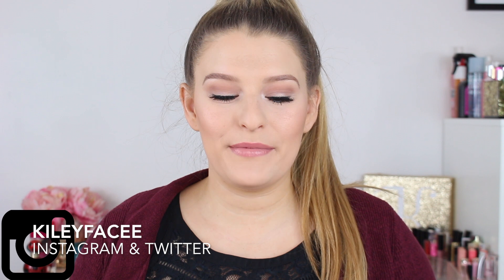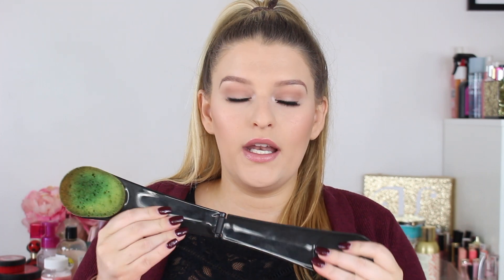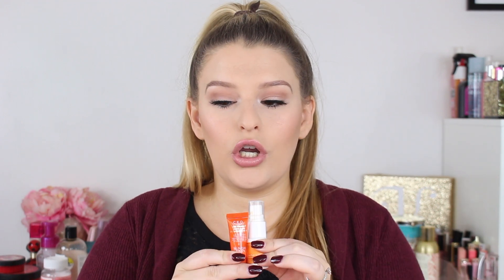Summer Empties 2019 Part 2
Here is part 2 to my summer empties 2019!
Just a real ass girl making real ass content!
I'm here to give you quality content without all the Youtube drama and facade.

follow me on: instagram & twitter- kileyfacee

Laura Mercier has an amazing Ovarian Cancer organization.
you can donate money or buy products where 100% of the proceeds go to the fund.